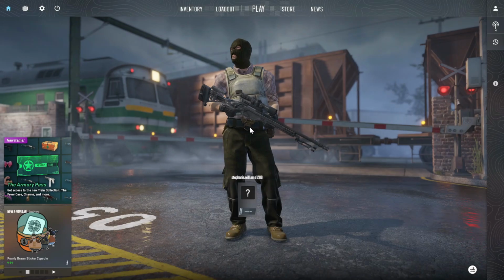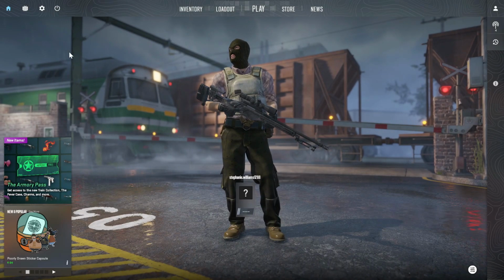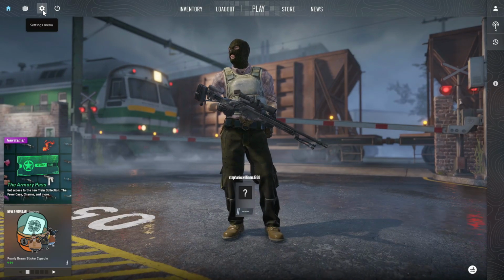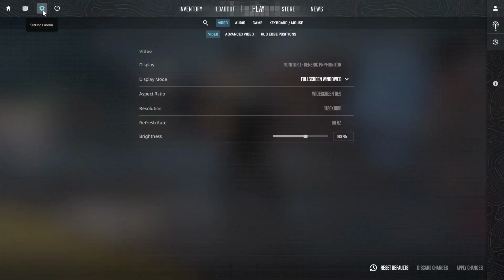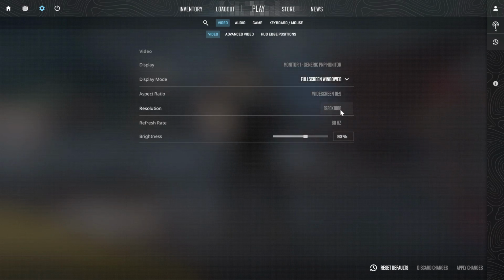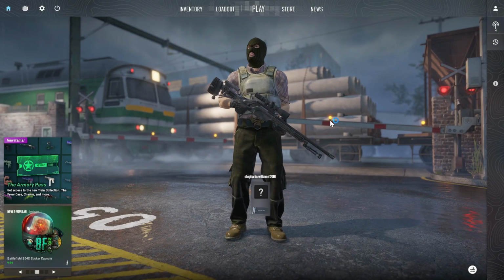How To Play 1080 x 1080 CS2 Nvidia & AMD (2025) - Step by Step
In this video, you'll learn how to play CS2 in 1080 x 1080 resolution, including how to set up custom resolutions and adjust your in-game settings for the best performance and visual experience.